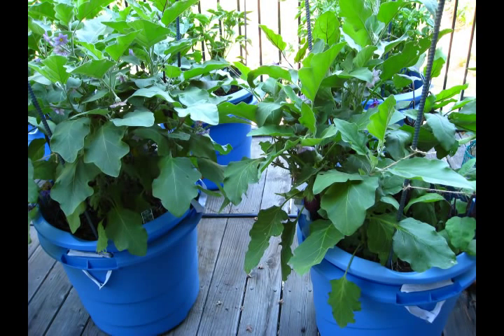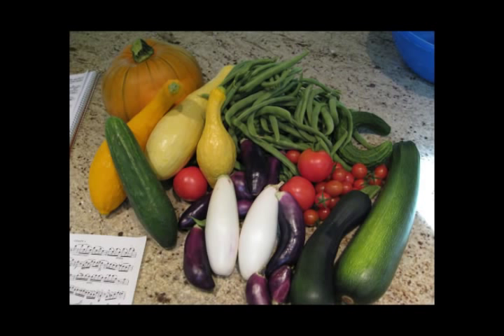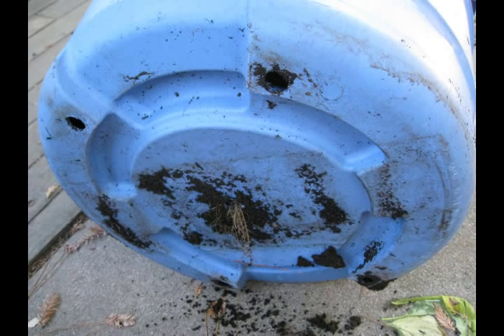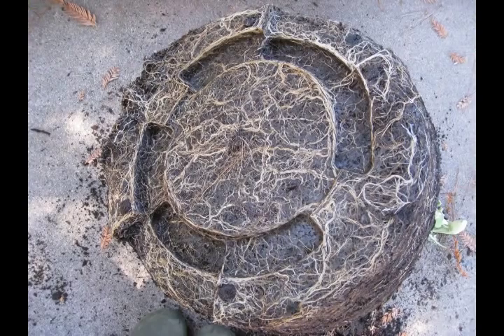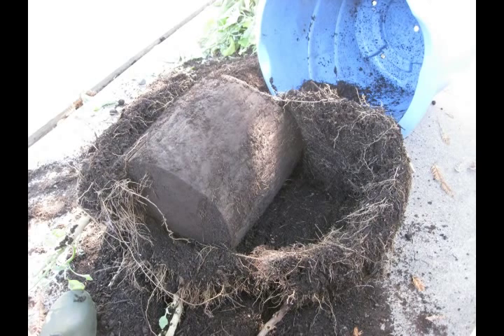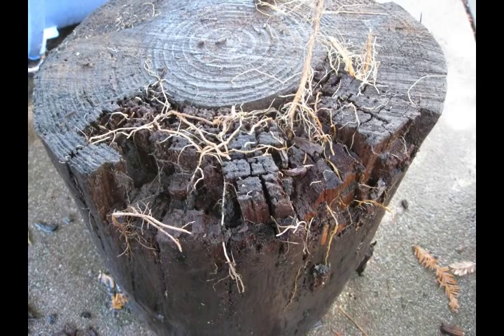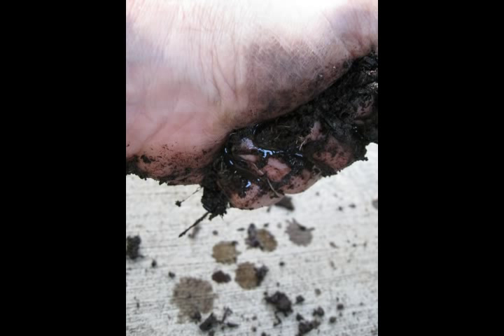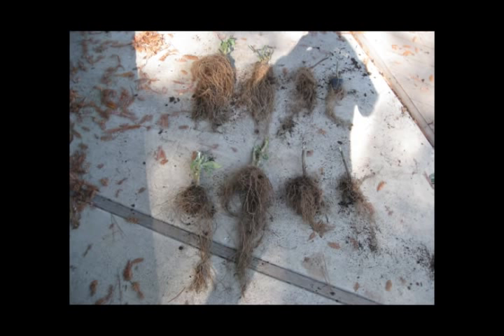Eggplant root examination in Stumppot and Branchpot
Eggplants were grown in 2 tubs.  One a stumppot, one a branchpot.
The roots were examined to see how each one did.
The stumppot produced more eggplants.  The branchpot did produce will though.